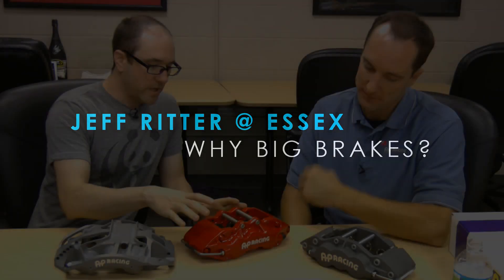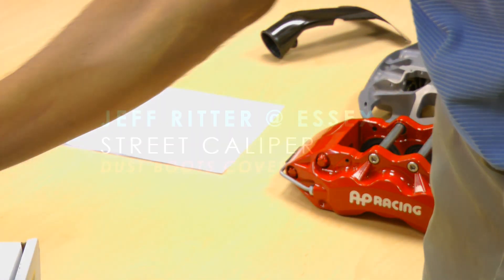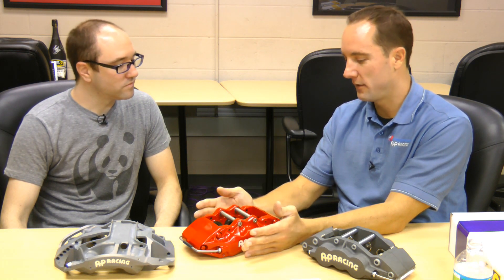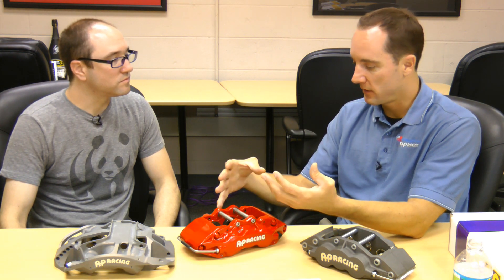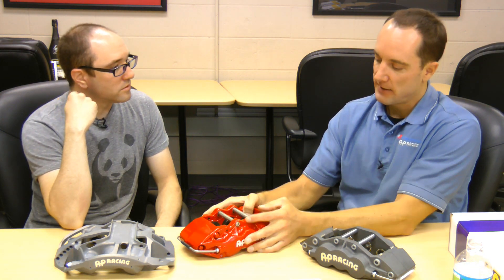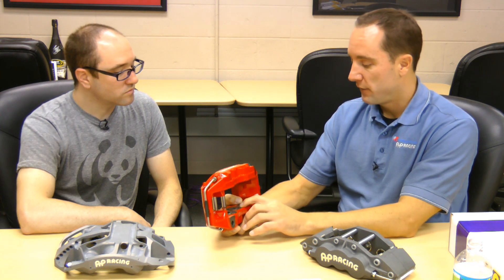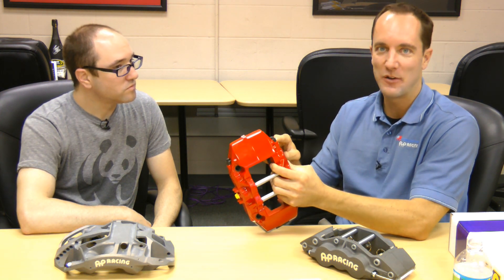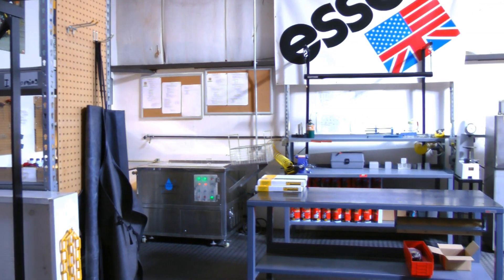Brake Tech and Interviews | AP Racing Essex | SE0203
We stop by Essex Parts, the only North American distributor for AP Racing. We tour and interview Jeff Ritter.  Our goal was simple to get some basic questions answered about "Big Brake" kits.  Can an average driver or enthusiast benefit from a brake upgrade and what is the fine print?

Essex main business is race team support, and they have the staff, parts and support to make sure whatever you need for a braking system is in stock and repairable on site.  This is not your average operation. With years of race experience in the heart of North Carolina it's probably one of the better companies for getting a complete braking system for a race car or certain street cars.